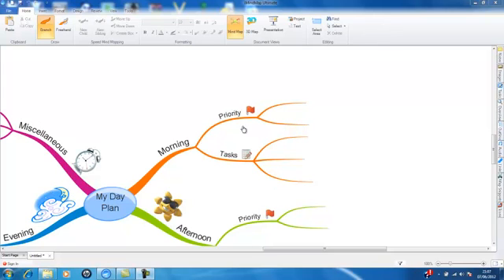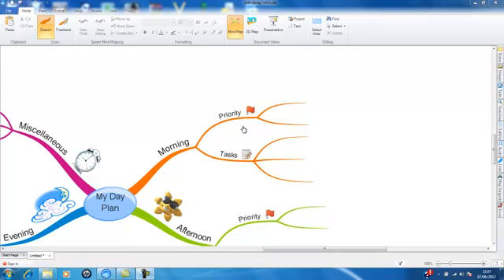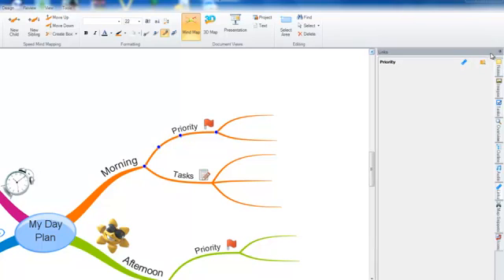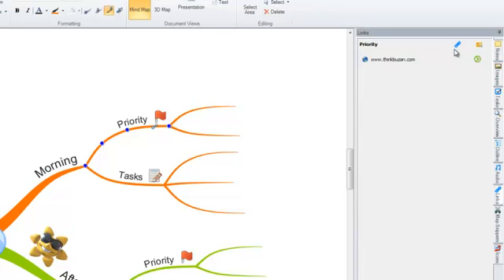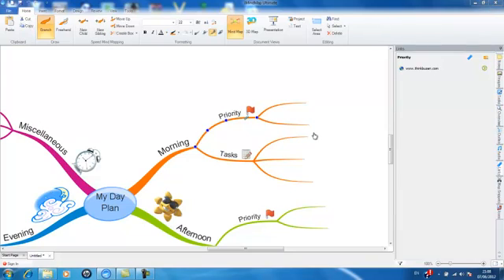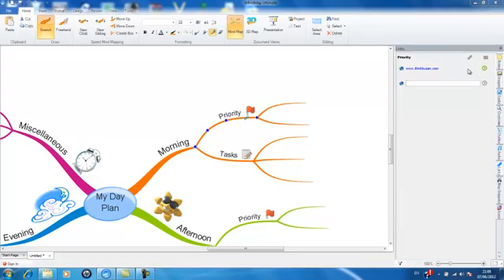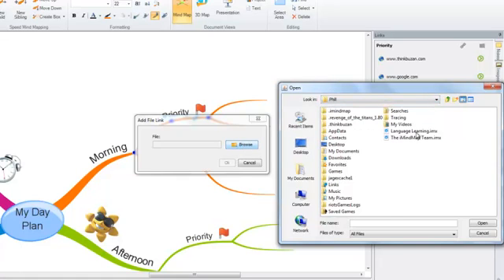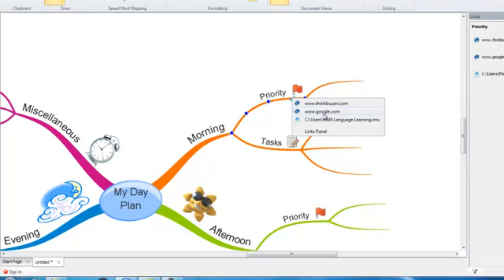iMindMap 6 - Inserting Links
This video tutorial will show you how you can add links to websites and files to branches of your Mind Map in iMindMap 6.

You can turn your Mind Maps into a library of resources by inserting links to your branches. This feature will allow you link to any kind of file or webpage from the branches of your map. A little icon will appear on your branch and to pull up the file or link, you just click it.

Make your Mind Map a media hub and link to videos, photos, audio files, PDFs even other iMindMaps.